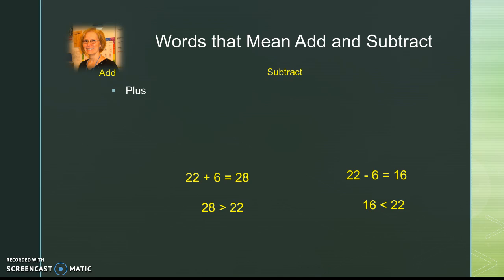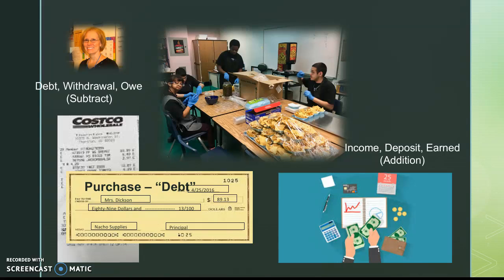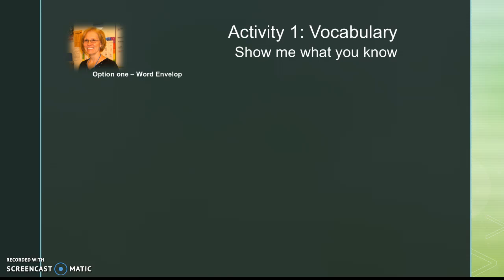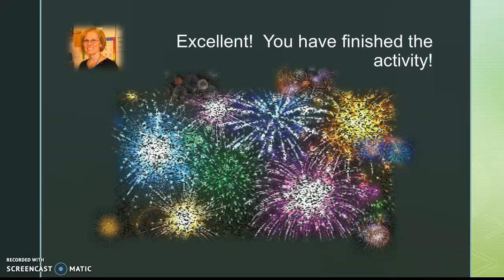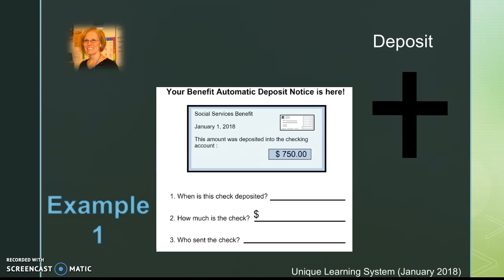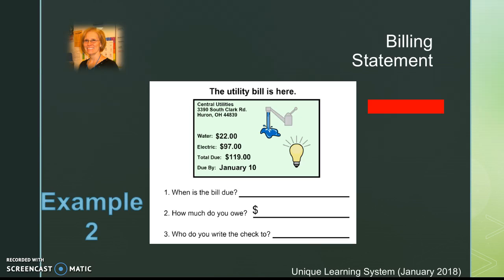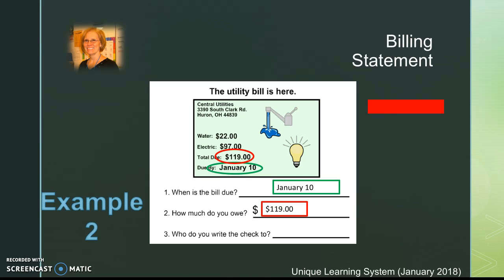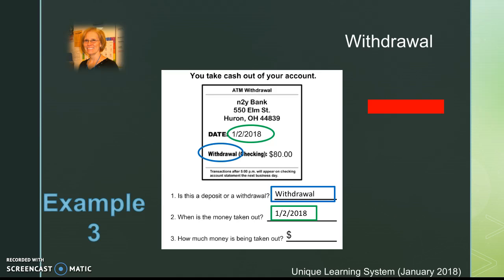L Dickson Final Banking Basics